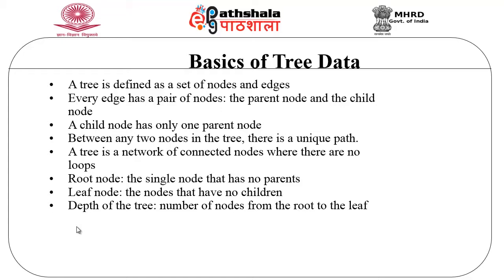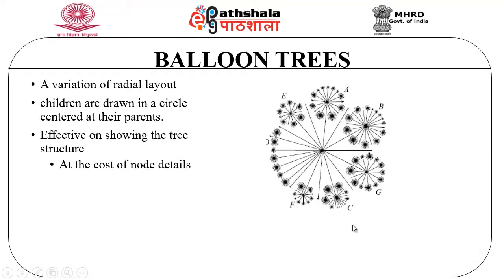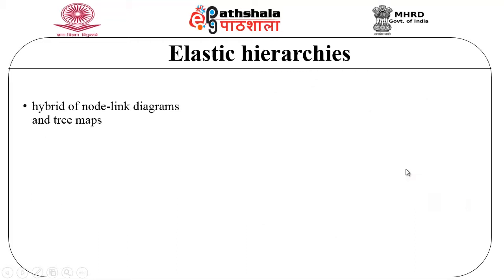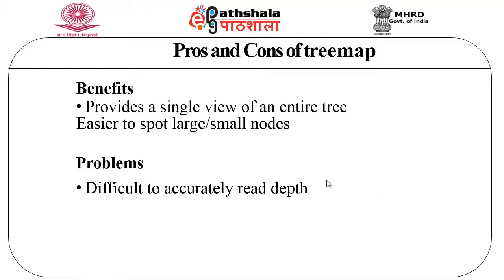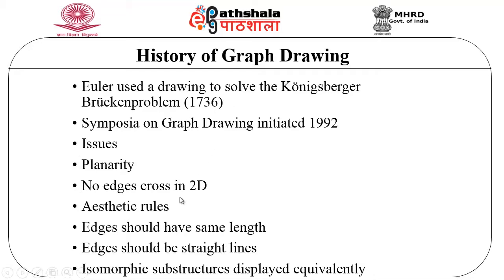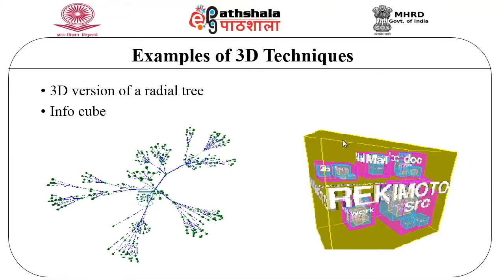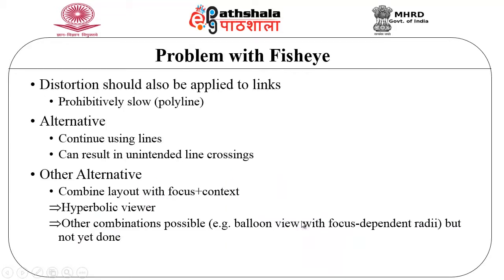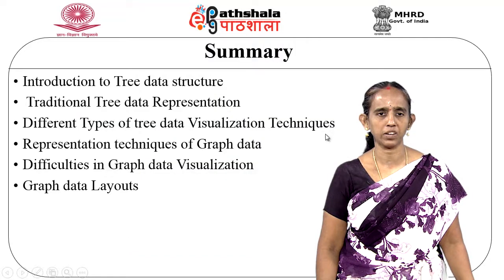Tree and Graph Visualization (CS)